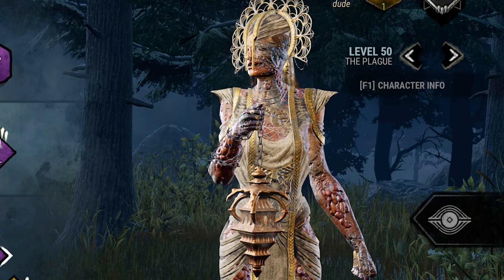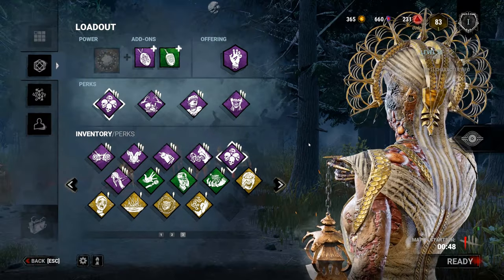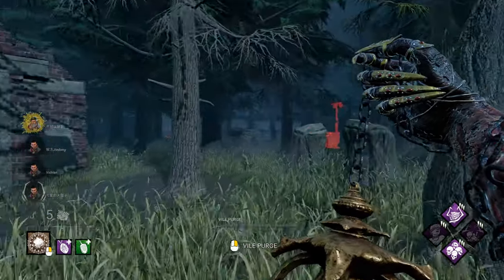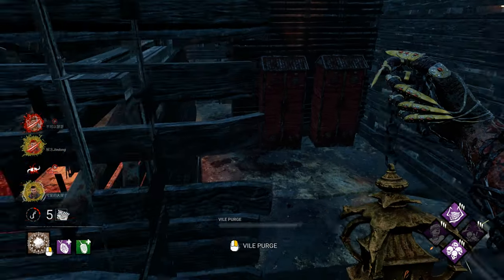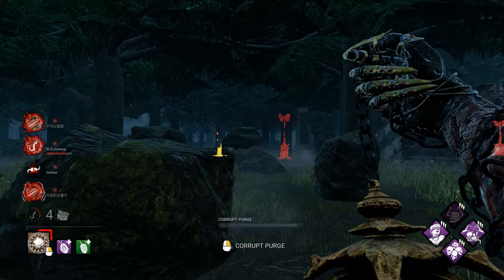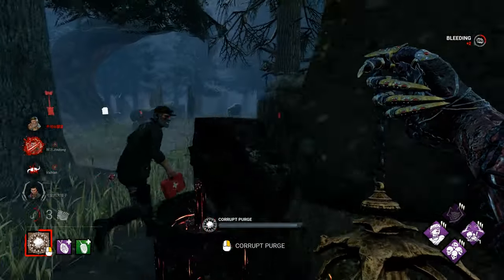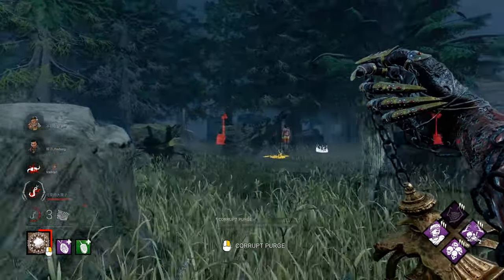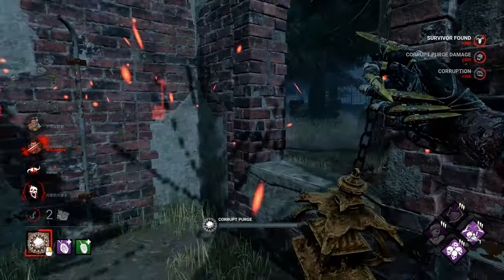Plague's most ANNOYING Build in Dead by Daylight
Plague's Most Annoying Build in the History of Dead by Daylight

dbd plague beginner build, dbd plague lore, dead by daylight plague guide